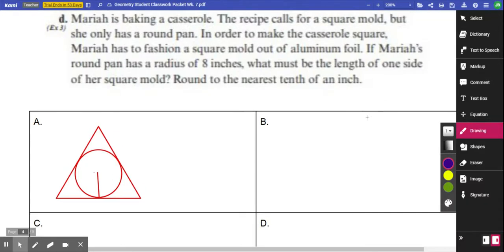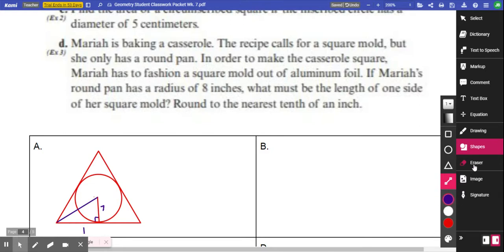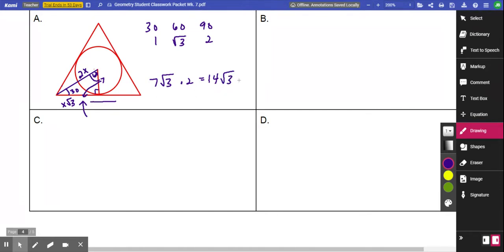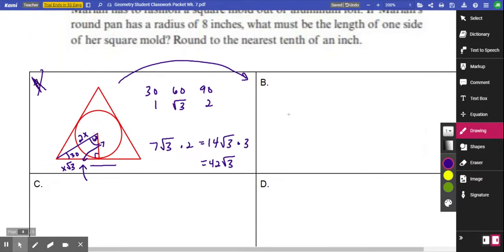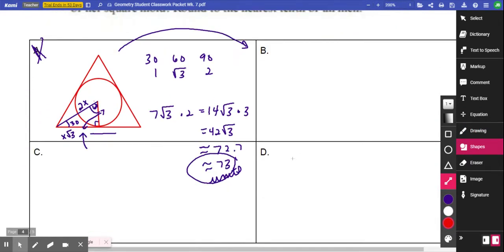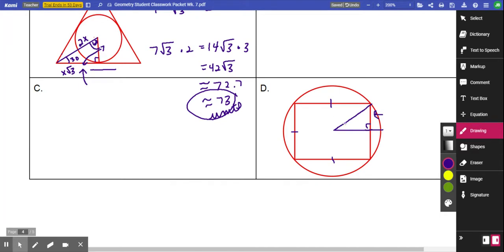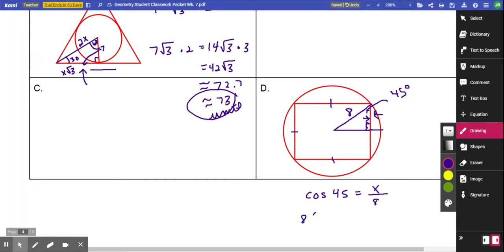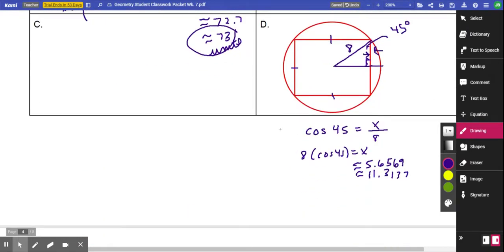Geometry Lesson 106 b and d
Video covering the lesson on inscribed and circumscribed shapes.